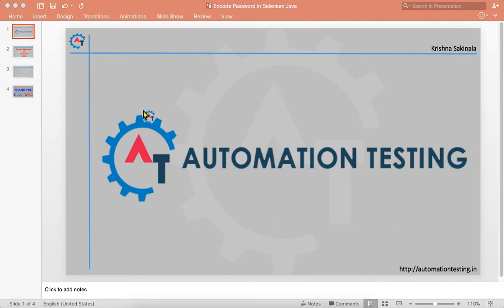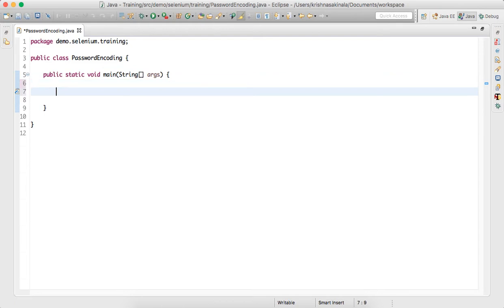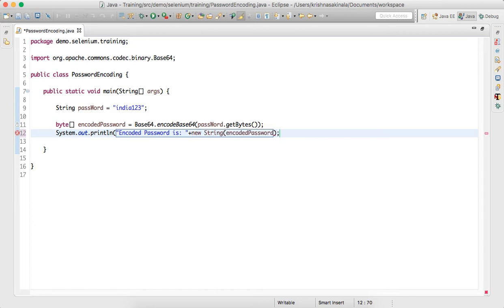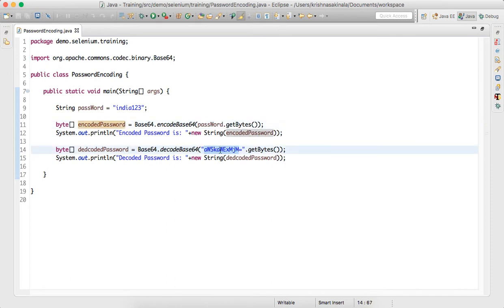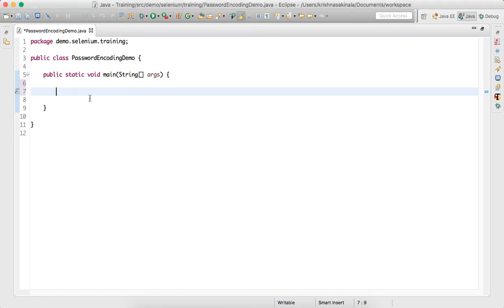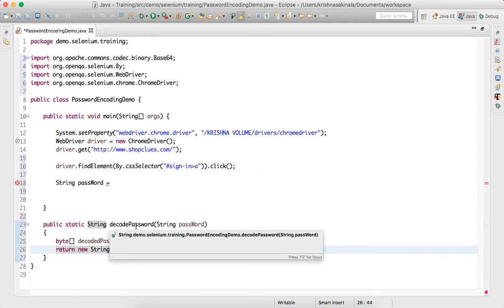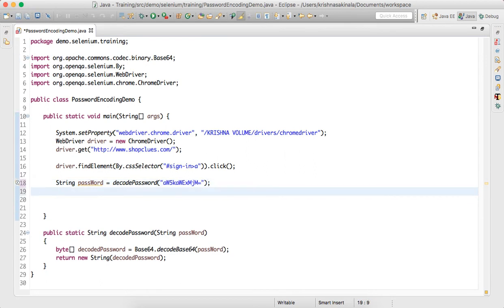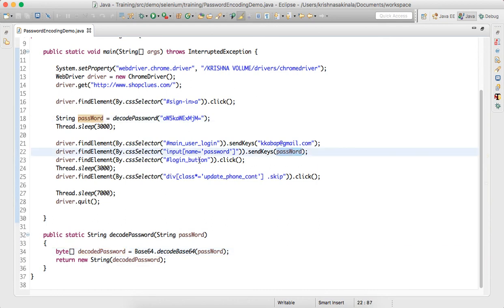How to Enocde Password for Selenium using Java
Please use the following link to install the Katalon Studio:

How to encode the password for selenium using java as when you automate any application we do not want to share the password to outside the world. So, we will use Base64 class of the Java to encode and decode strings or passwords to use securely. In this video we will see a practical selenium program to achieve the same thing how to encode the password and use the same to log into the application.